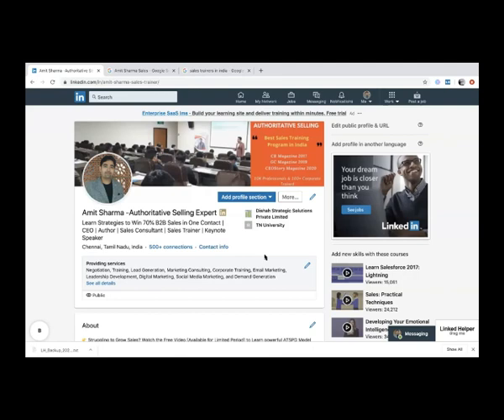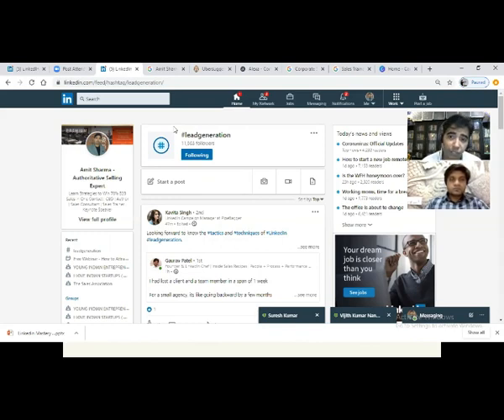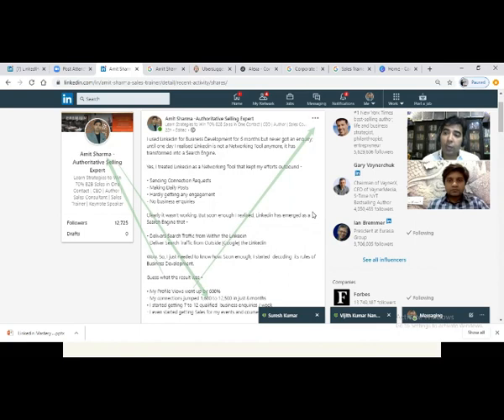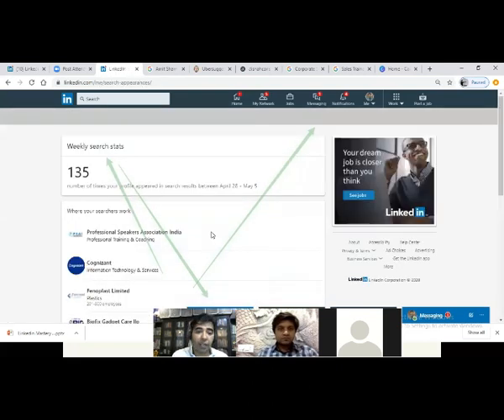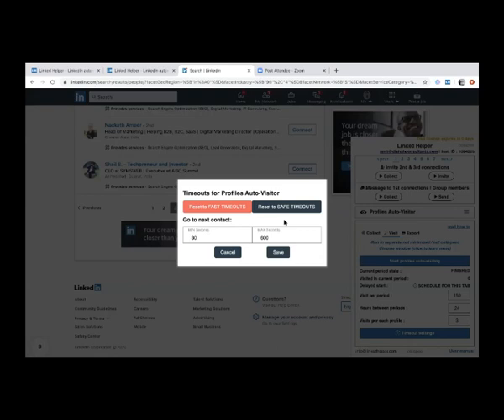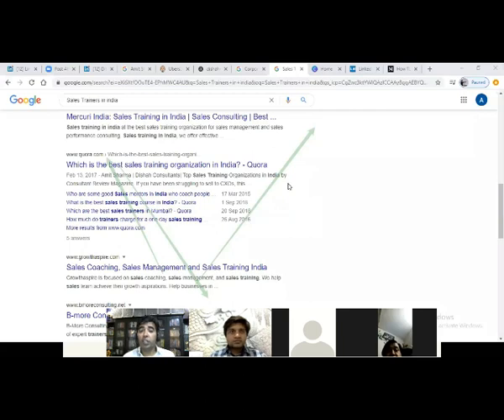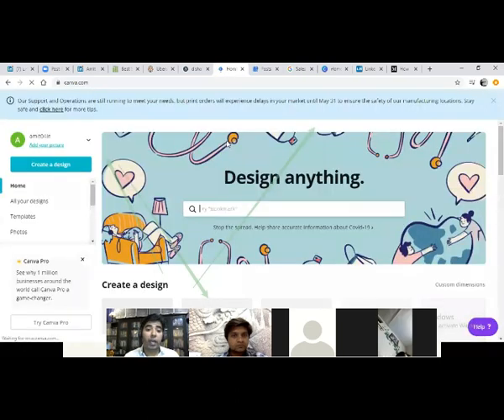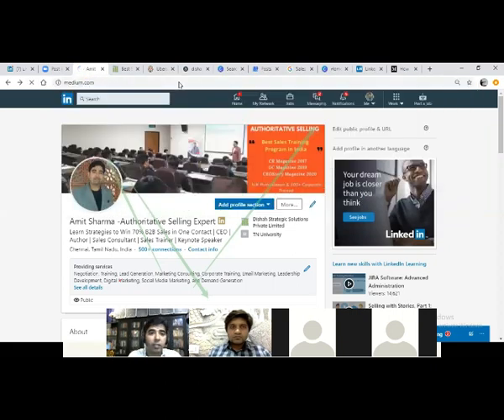How to Generate 5X More Leads on Linkedin using Free Tools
Webinar starts with highlighting different lead generation sources exists

Within Linkedin
- Using Linkedin Search
- Network - 1st Connections, 2nd Connections, 3rd Connections
- Following Hashtags
- Groups
- Sales Navigator
- Advertising

Outside Linkedin
- Google Search
- Quora
- Email Campaigns
- Signatures in Various Places such as WhatsApp Groups

How to setup your most effective Sales Funnel for Lead Generation
- Goal Setting | Lead Generation from New Customers, Existing Customers Network or Referrals.
- Target Audience | Precisely Define Target Audience
- Content | Informational or Lead Generation
    - Talk about The Top Challenge that you solve and results that you drive.
    - Invite them to showcase those Result through Existing Customer Case Study
- Sales Funnel
    - Value Proposition | What you will offer in Exchange of People Time
    - Setting up your Sales Funnel
    - Headline
    - Banner
    - About
    - Featured Section

- How to Rank on first page of Linkedin Searches
    - Right Keywords in your Profile
    - Identify 5 Top Keywords
    - Use Ubersuggest and Alexa to find the right keywords
    - Use Primary Keyword in URL, Headline,
    - Use Primary & Secondary Keyword in About Section and Designations

- How to Increase your Profile Views using organic and free tools.

    - Use Linkedin Helper for Profile Views
    - Customer Psycology is, if you visit their profile then they would visit your profile.
    - If your Value Proposition is highly effective and Sales Funnel Visibility is high then you will start generating leads
    - Otherwise, people will like to connect with your or follow you.

- Increase Profile Views
    - Google Search
    - Company & Showcase Pages
    - GooglemyBusiness
    - Email Campaigns
    - Quora Profile
    - Signatures in WhatsApp Groups and other such Facebook Groups.

- Reach 1st, 2nd & 3rd level Connections
    - New Connections | Send Them a Value Offer to Activate Funnel
    - You can use Linkedin Helper for This.
    - Content Posting
    - Valuable Content that shows Problem Solving
    - It should be a Pre-Part to Sales Funnel like this Webinar. Our Posts were focused on Promoting our Webinar Sales Funnel.
    - Informational Content | Educational Content. [NO]
    - Post Messaging
    - No Hyperlink
    - Text, Pictures & Videos | Use Canva
    - Communication Framework - Pain, Solution & Gain [ Talk about Surface Level Pain and Results Driven]
    - Post twice a Day
    - Post at different Time of the Day for Experiment
    - Ask Questions | Offer Value in Exchange of Comments
    - Get More Comments
    - Tag People to Get More Comments
    - First One Hour is Crucial
    - Include Relevant and Popular Hashtags [how to find hashtags]
    - Post it in 5 Relevant Groups
    - Follow 5 Influncers
    - Comment on Influencers
    - Follow your Leads, Customers
    - Comment on Their Post